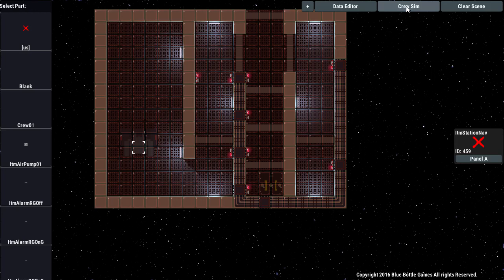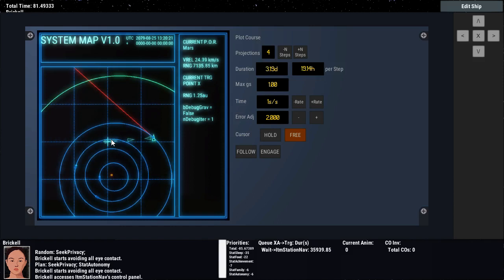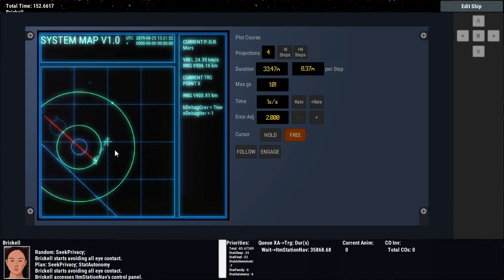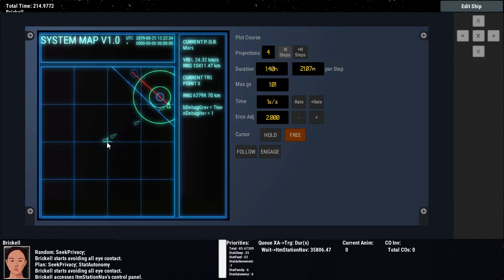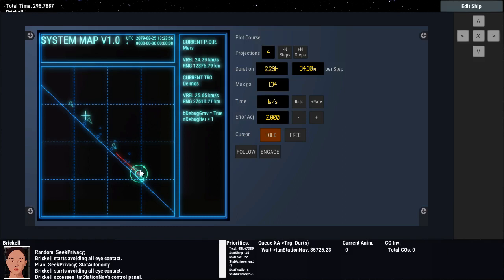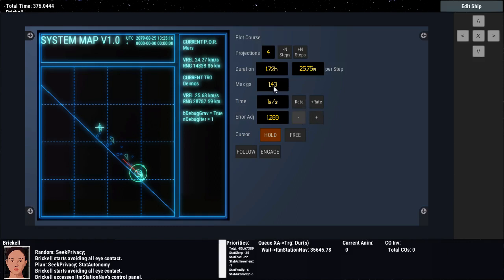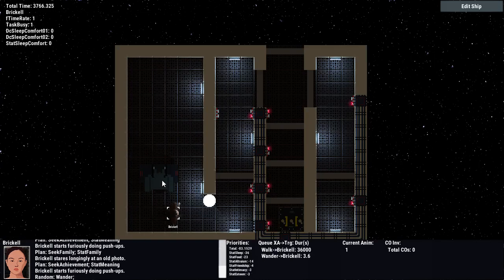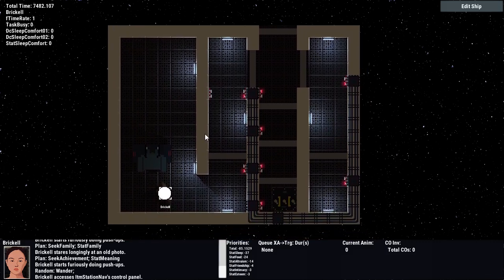NEO Scavenger Space Prototype Course Plotting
A quick tour of the course plotting UI in the space prototype.

We load up a test ship, send our AI to the nav station, and take a brief look around the System before laying in a course for Deimos. (Edit: oops! Excuse my bad pronunciation.)

To learn more about the upcoming game, check out the official devlog at:

Music is by Josh Culler, and is unreleased audio from the NEO Scavenger project.